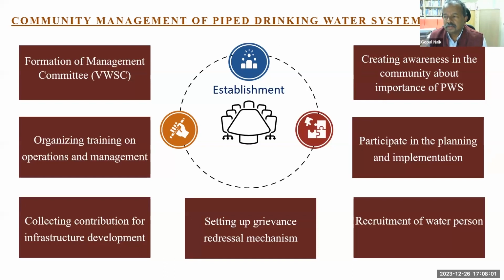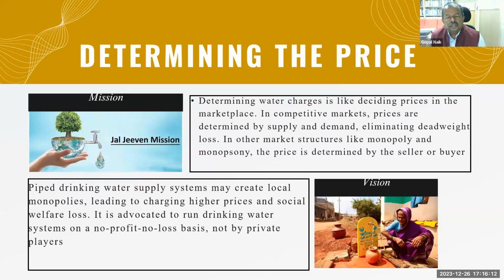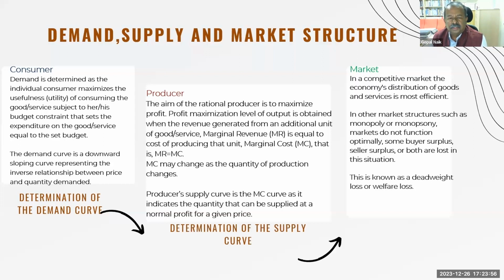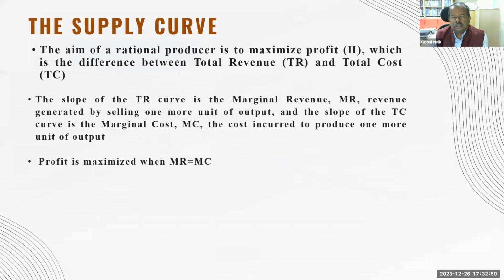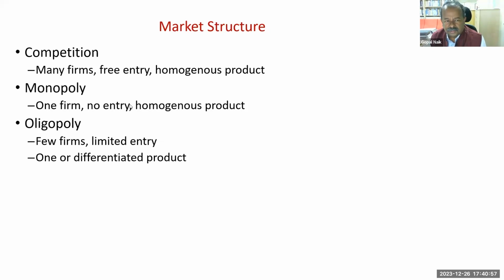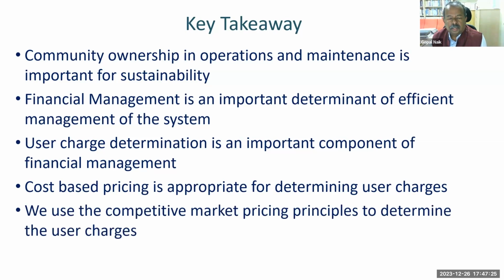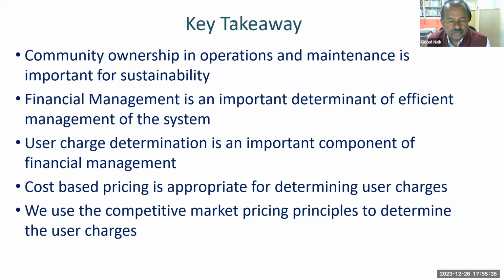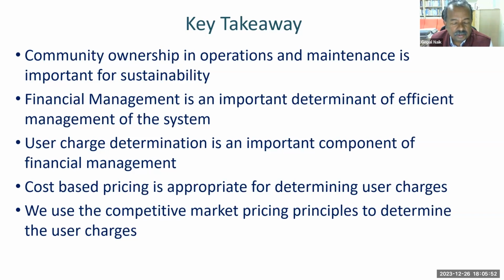Session 1: Community Participation and Financial Management in Rural Drinking Water Service Delivery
Session 1 covers various aspects such as pricing, community ownership, and case studies. It emphasizes community participation in managing piped drinking water supply and advocates for cost-based pricing principles.